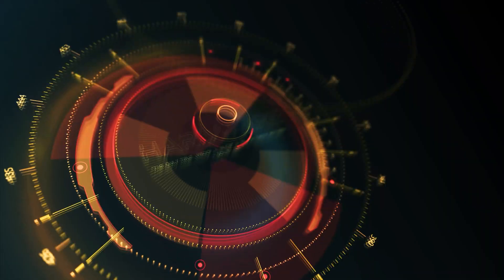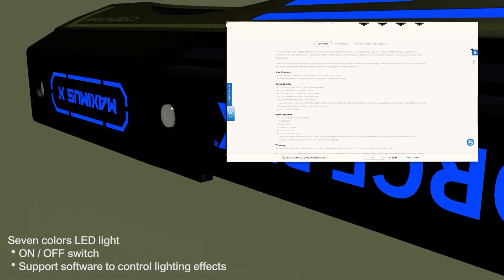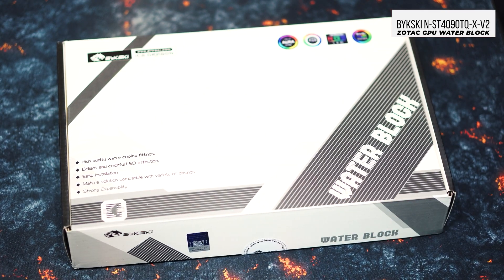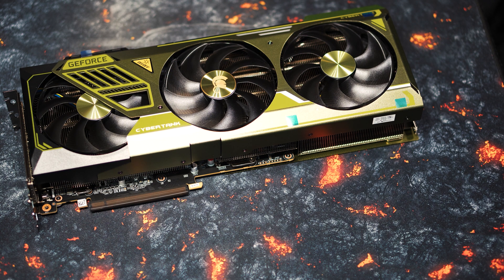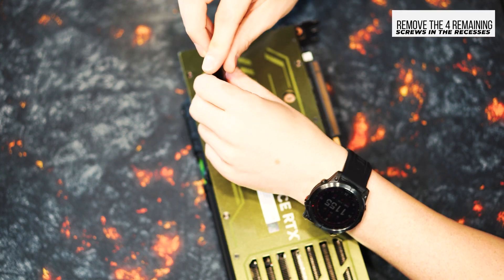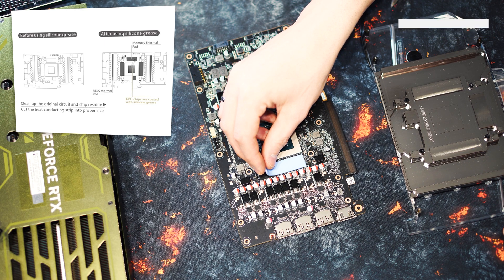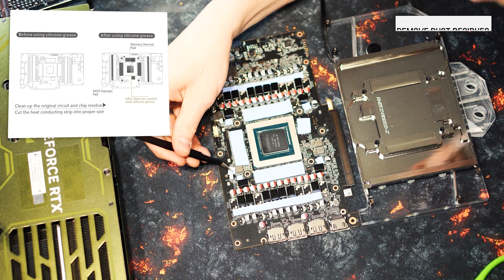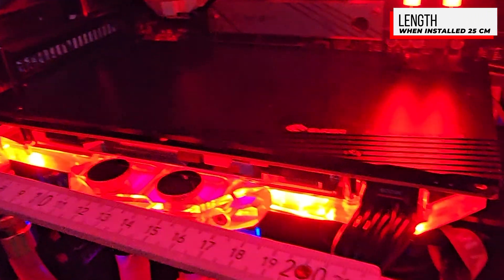Manli Nvidia Geforce RTX 4090 Gallardo Custom water cooling: GPU mod with the Bykski water block 💦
💦 We're converting a Manli Nvidia GeForce RTX 4090 Gallardo for water cooling using a water block from Bykski! Find out how this configuration fits and what you have to pay attention to during the conversion. In this step-by-step tutorial, we will show you how to successfully install the Bykski water block on the Manli RTX 4090 Gallardo. 💦

💰 Win LTI game packs, hardware, game keys and more in our raffle!

💬 Don't forget to use the hashtags RTX4090 watercooling Bykski to join the conversation! 💬

0:00 Start
0:05 Manli RTX 4090 with the Bykski Waterblock
1:35 Requirements
3:15 Hardware used & Warning - At your own risk!
4:27 Step-by-step instructions & working steps
8:24 Results & hints